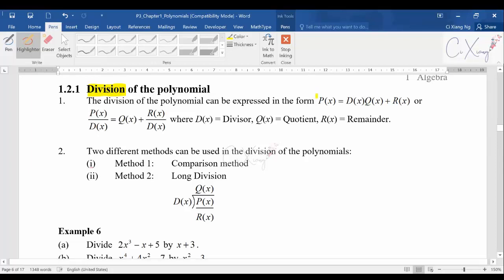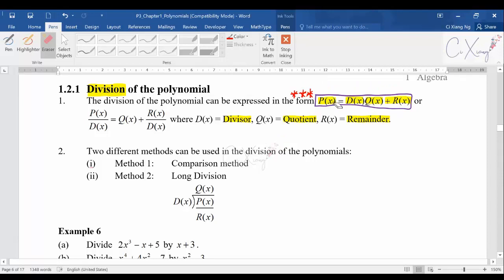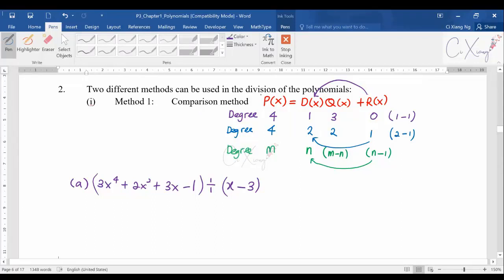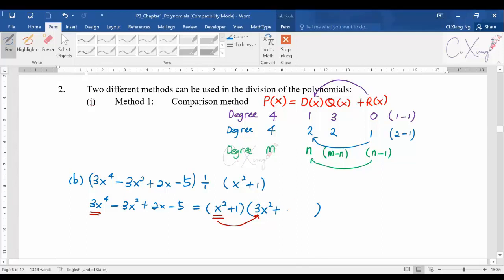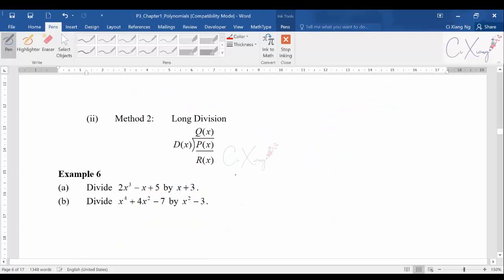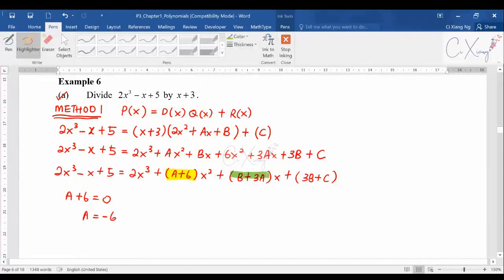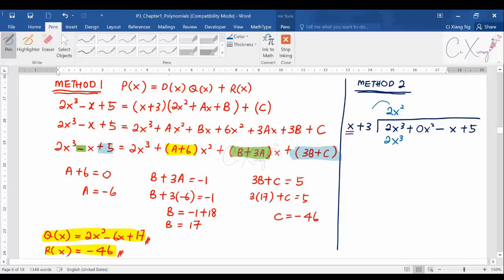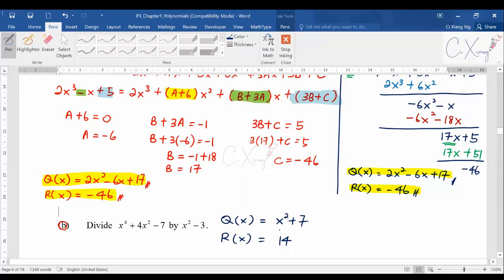9709 Paper 3 Pure Mathematics 3 Chp1 Algebra [11]